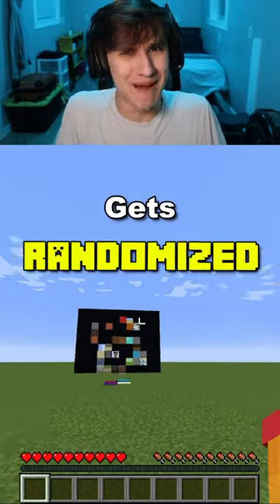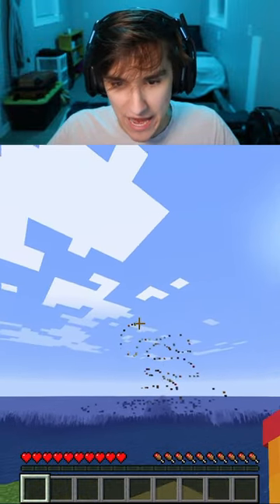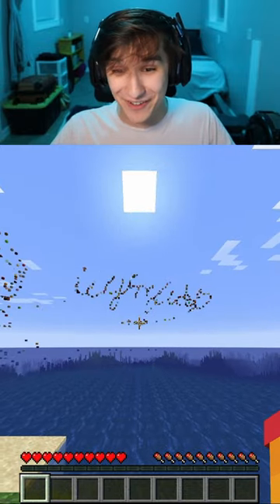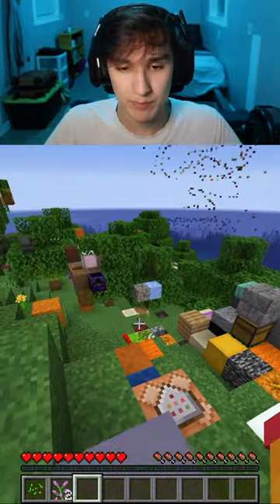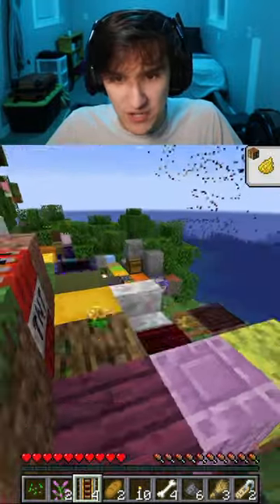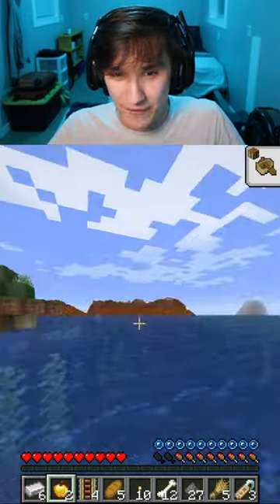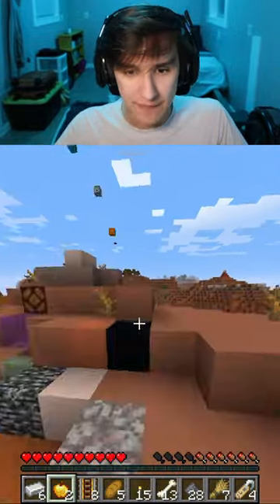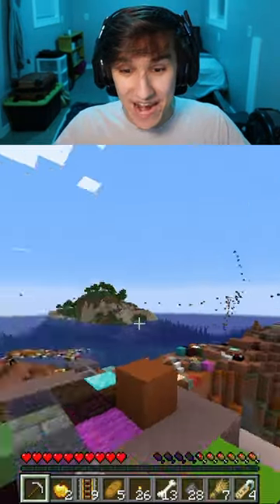Minecraft, But Any Block I SEE Gets RANDOMIZED